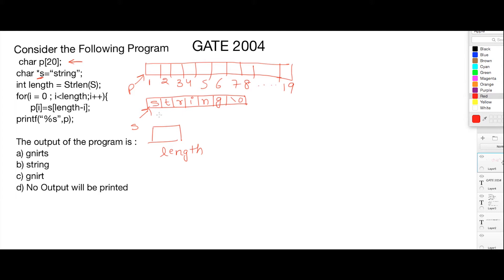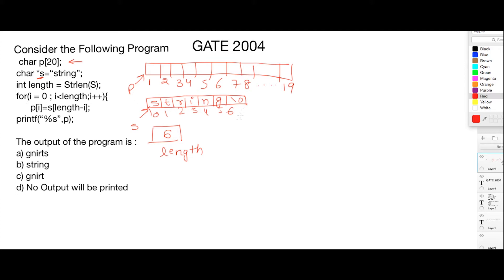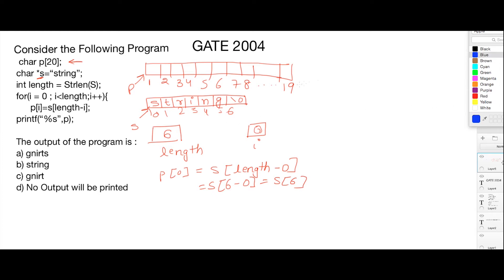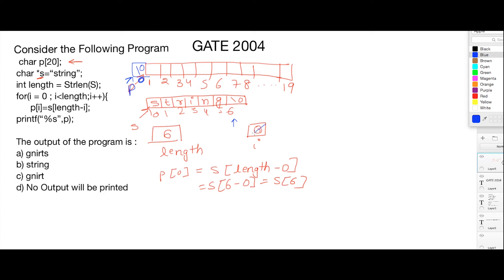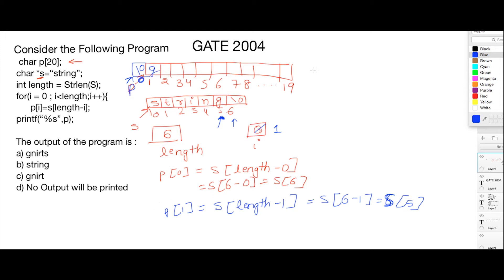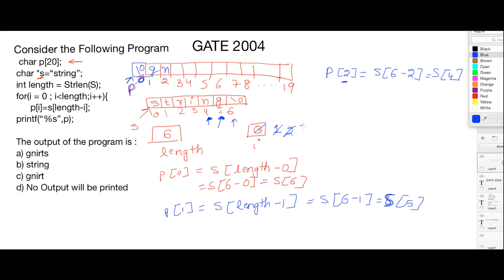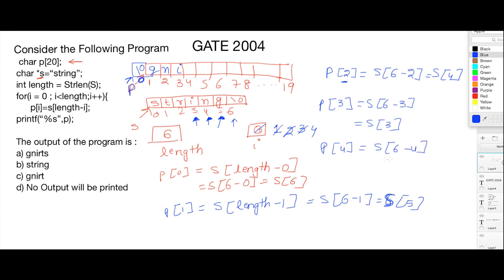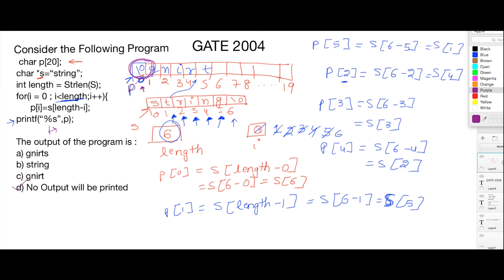C Programming - GATE 2004 Computer Science | String and Strlen()